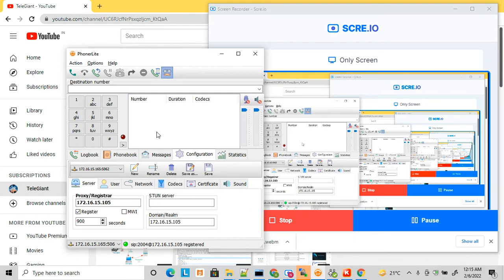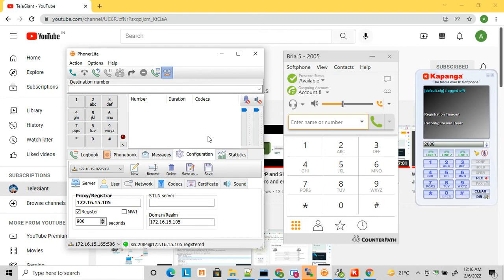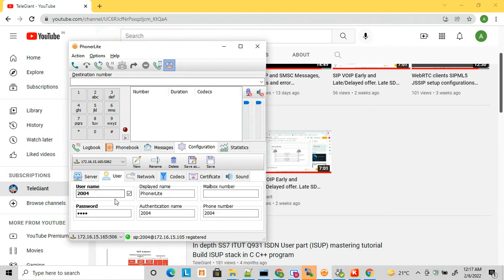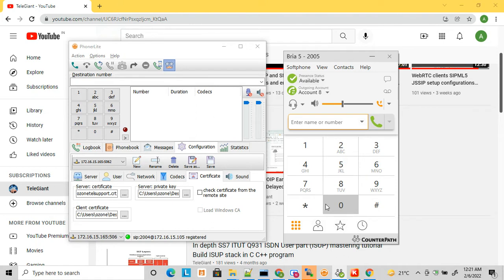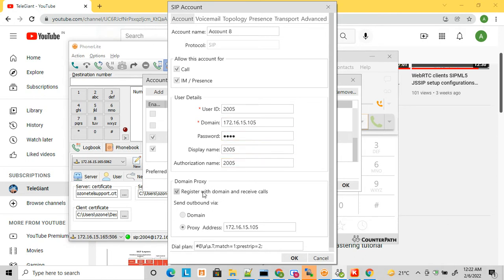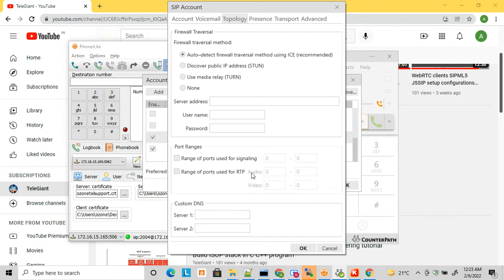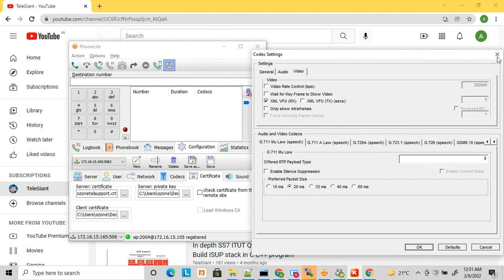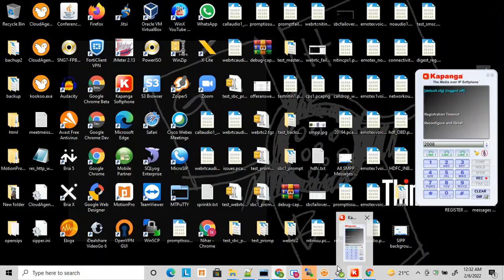opensource free SIP VOIP softphones configurations and settings details. Xlite Phonerlite kapanga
Details  settings and configurations of open SIP/voip  soft phoines. Detail discussion of all parameters. Xlite, phonerlite, Kapanga widely used soft phones.